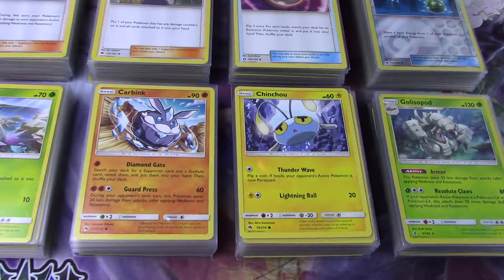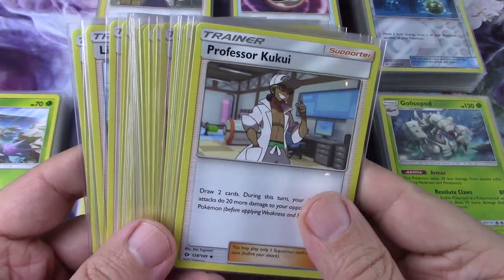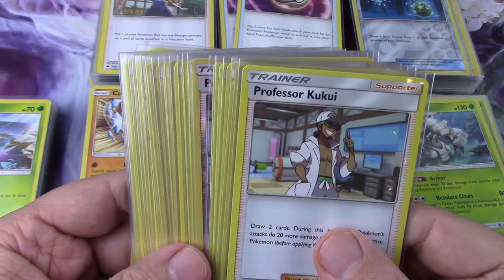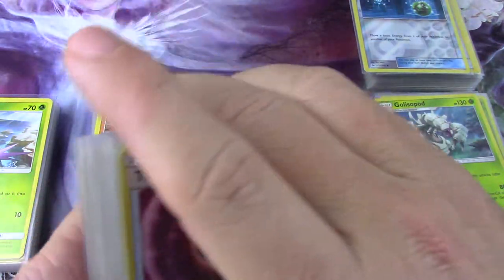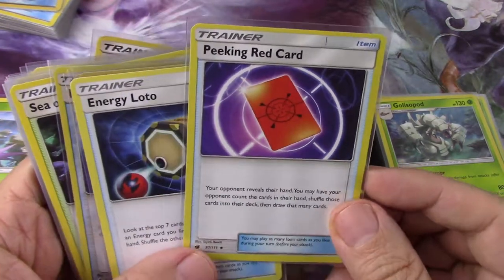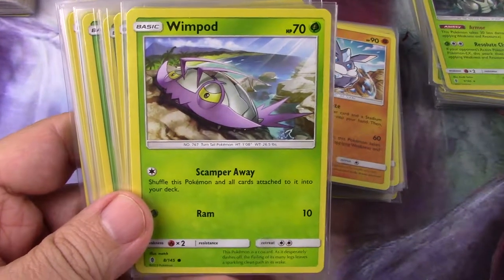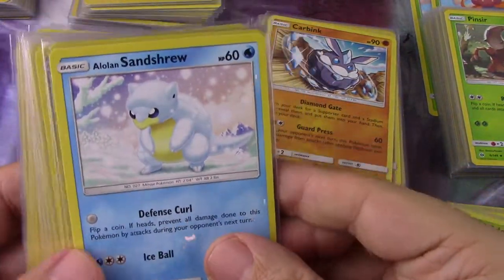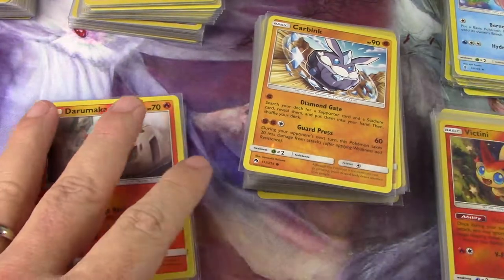Pokemon Sun and Moon Drafting Half Cube First Version Part 1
This is my very first step to build one or more Sun and Moon Draft Cubes.